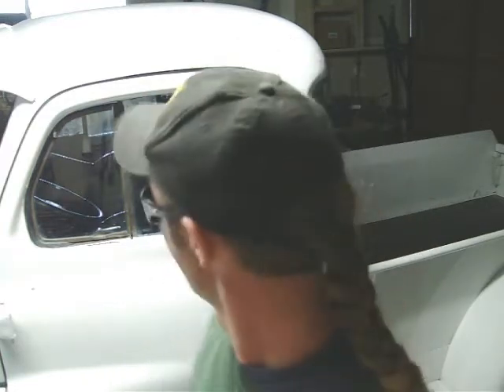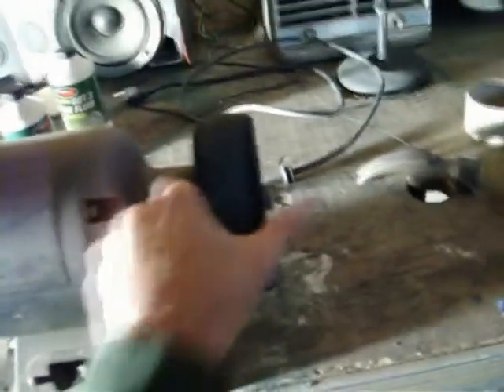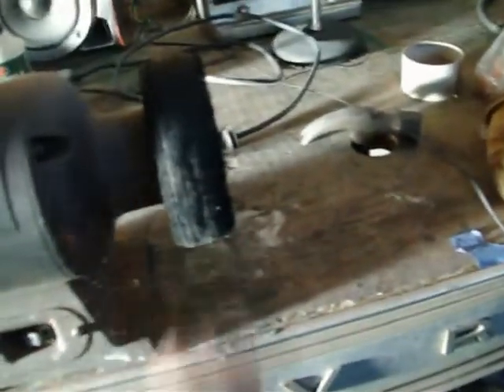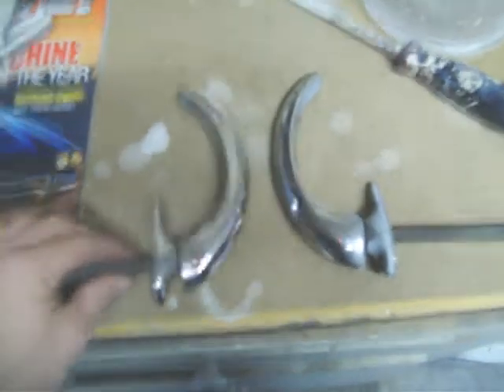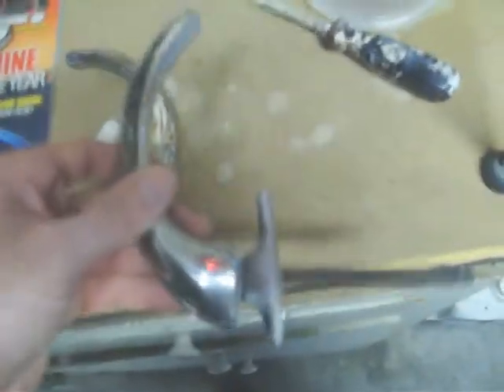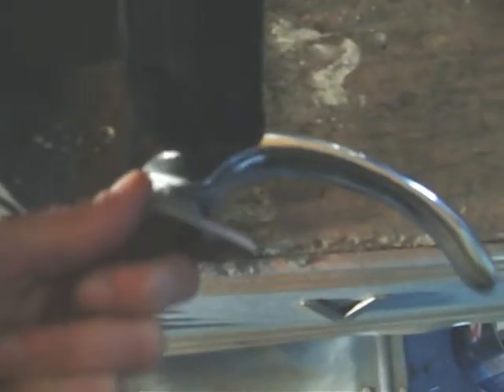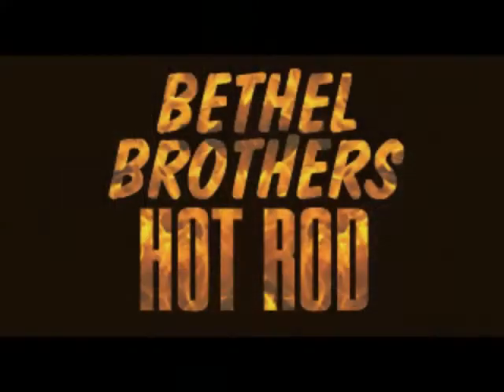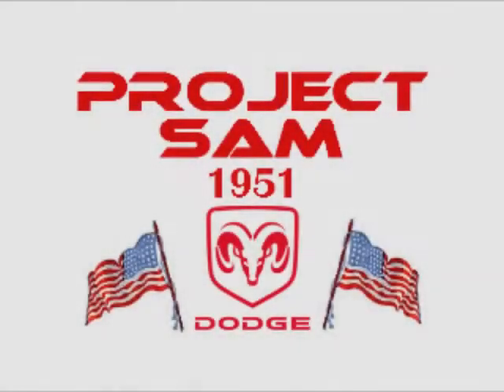BBHR Project Sam Shine Chrome and Aluminum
Inthis episode of Bethel brothers Hot Rod, Dan Bethel talks about the finer points of using a bench grinder for polishing chrome and aluminum, and a few other tips and tricks.